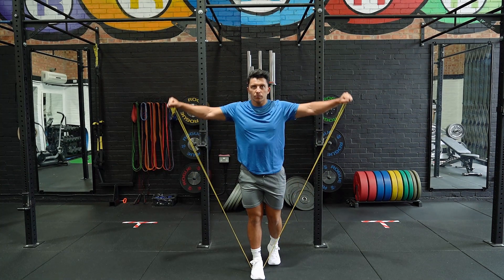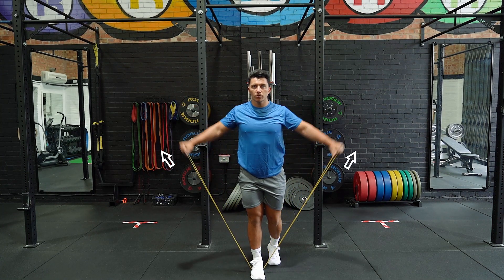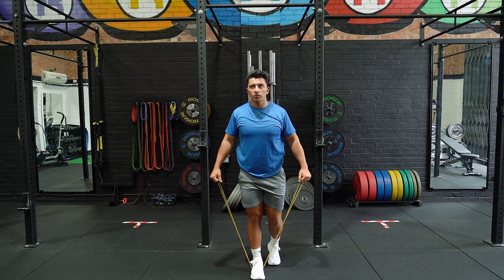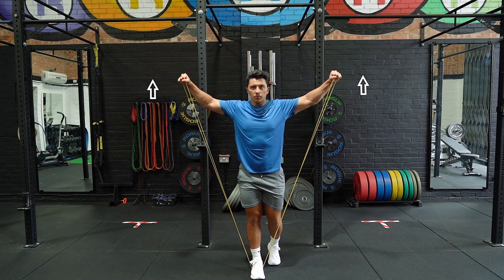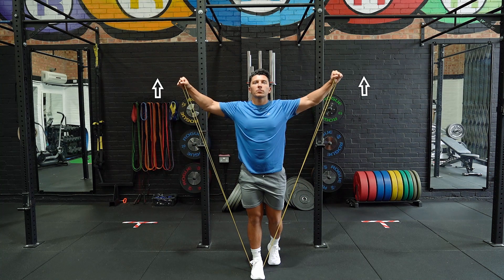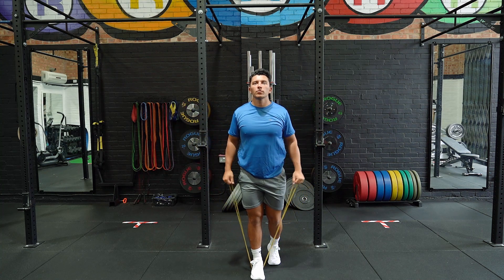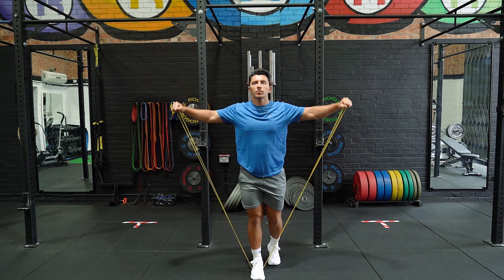Banded Shoulder Side Raise | Band | Strength and Conditioning Exercises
Stand shoulder width apart with a resistance band in each hand by your side. Raise the band laterally with your elbows locked to shoulder height. Lower the band back to the starting position at a slow pace and repeat the movement.